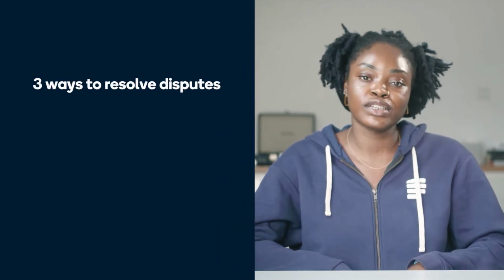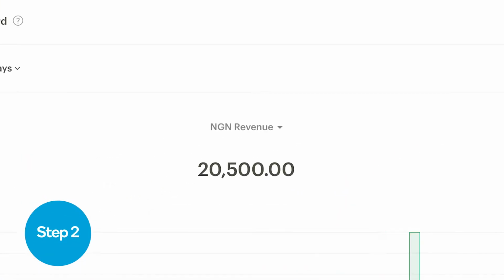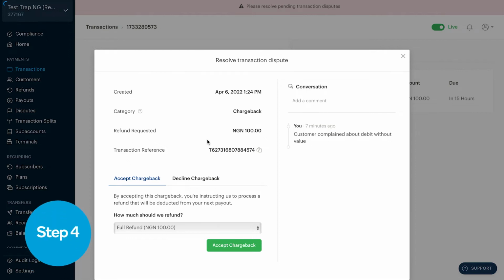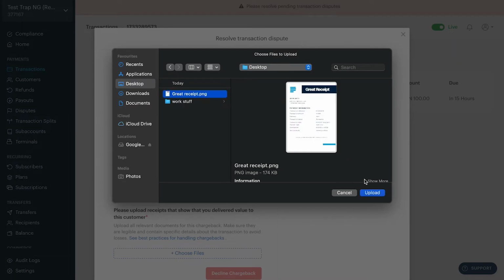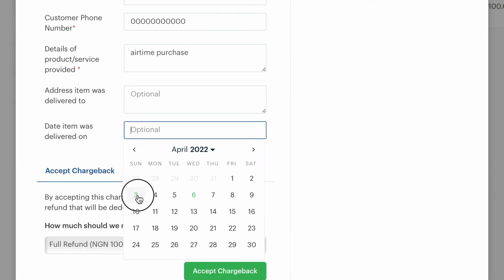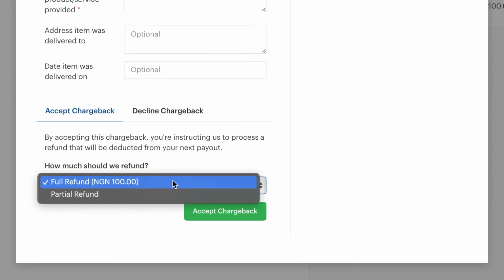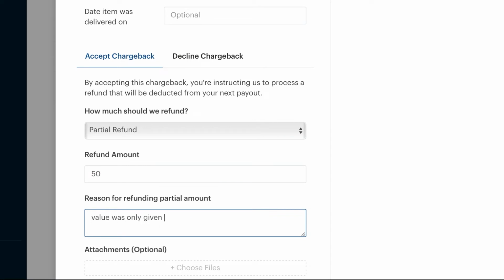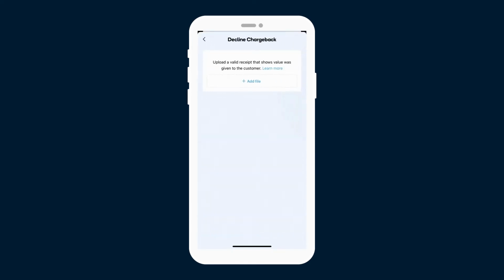PAYSTACK - Video 3 - How to manage disputes